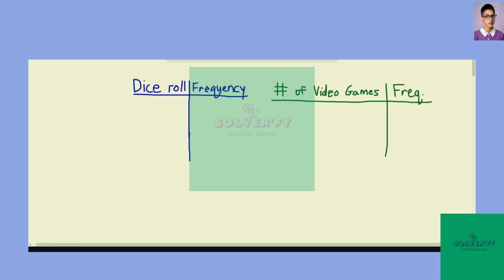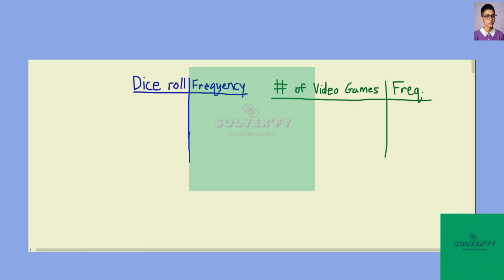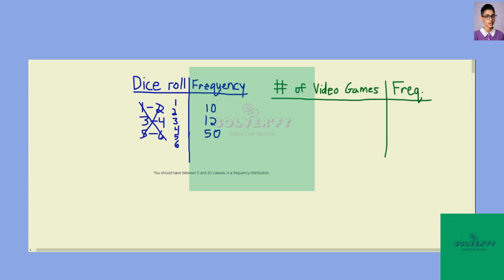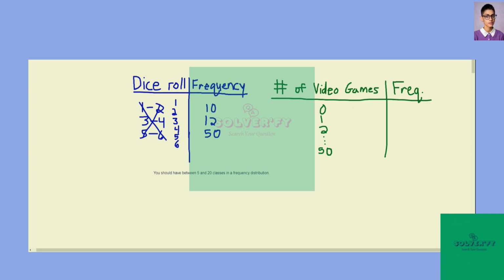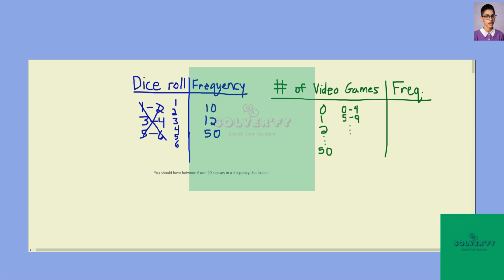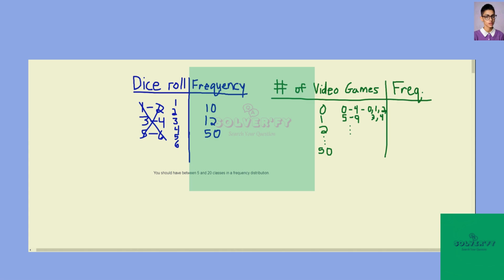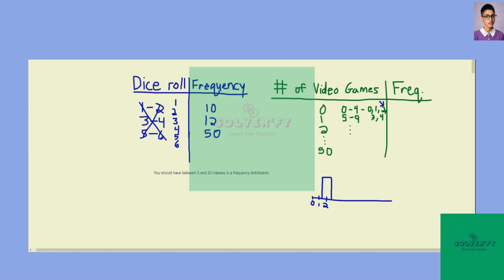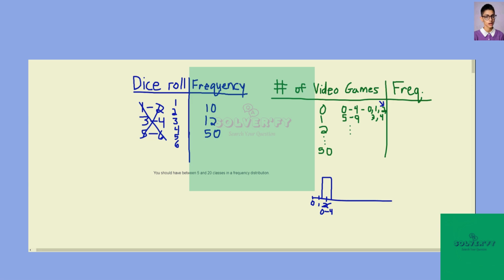How many classes should frequency distributions have? Why should the class width be an odd number?